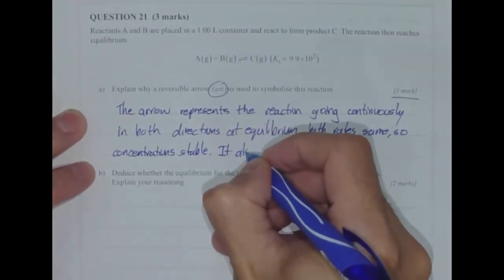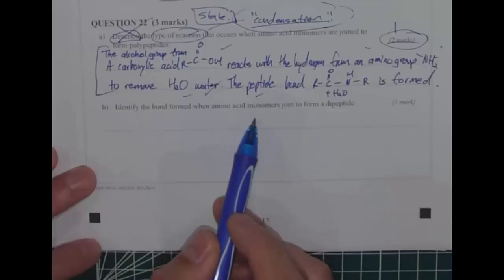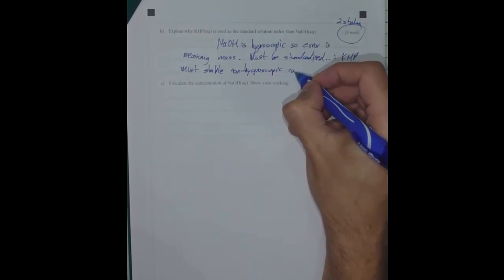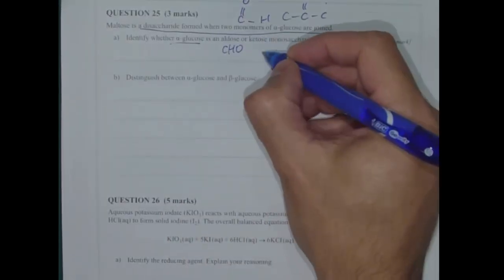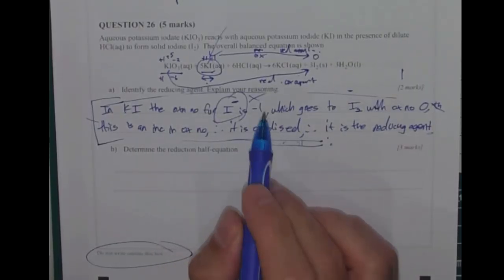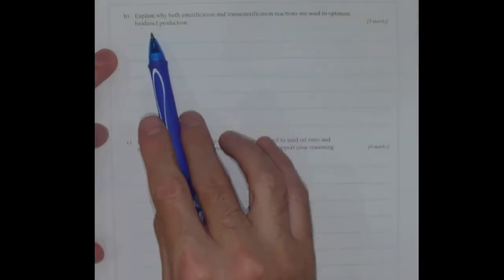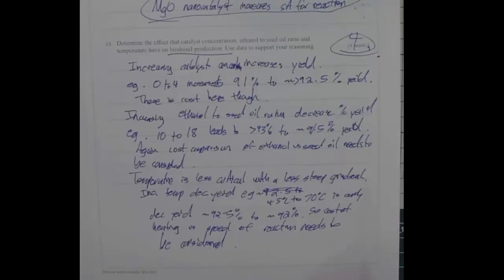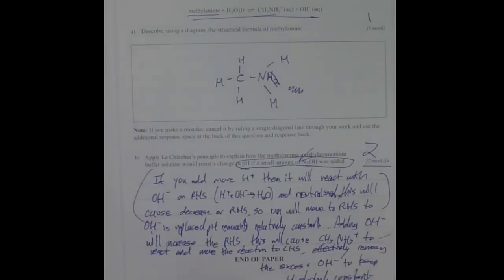2024 Paper 1 Short response ATAR Chemistry Past Paper EXAM Answers